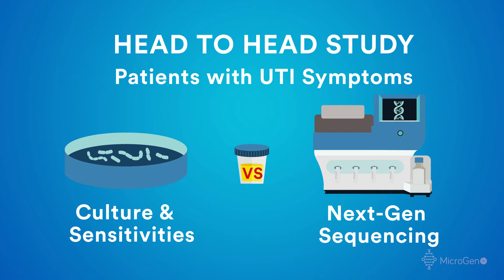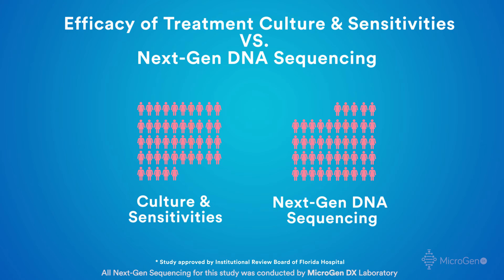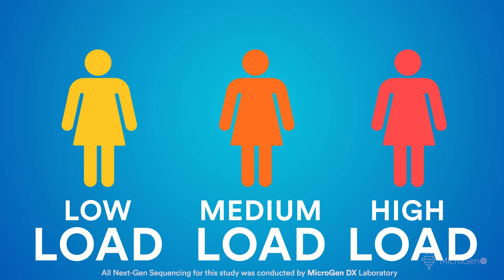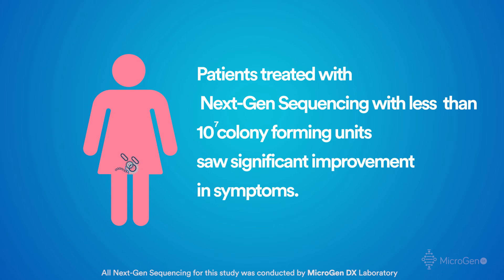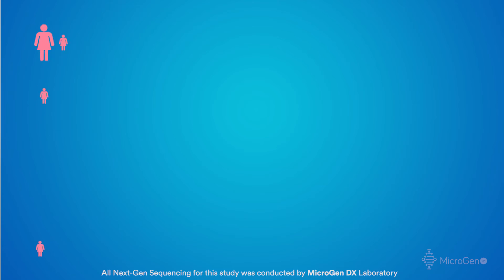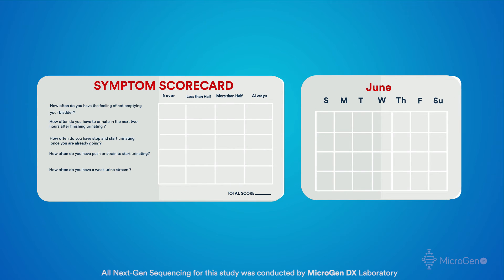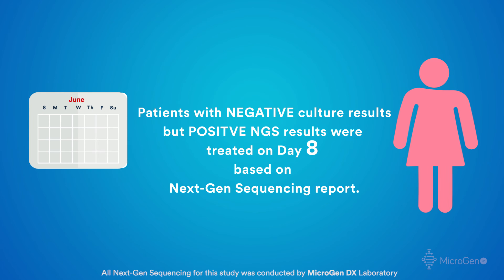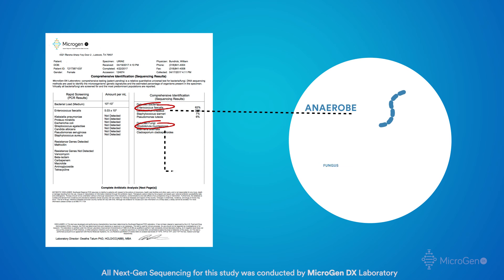Culture vs Next-Gen Sequencing Study | Michael McDonald, MD | MicroGen DX Laboratory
Transcript: My name's Michael McDonald I'm a urologist. Board certified at Florida Hospital Celebration in Florida. I'm Associate Professor of Urology at University of Central Florida.

When we were first introduced to the Next-Gen sequencing, we thought we need some criteria to evaluate its efficacy of diagnosis. In the realm of urinary tract infections and other opportunities. So I wanted to look at a head to head study comparing Next-Gen sequencing and urine cultures for patients with UTI symptoms specifically those patients that have, dysuria, urinary frequency, urgency, hematuria, and those patients that have recurrent UTI symptoms and those that have resistant treatment of UTIs.
We started with about 80 to 90 patients, of those patients half were placed in a culture and sensitivity group. Approximately half of the patients were placed in Next-Gen sequencing, and those patients were treated based on those findings. We have a statistician from University of Central Florida who looked at the symptom scores from day one to seven and day 14.

What we found is a statistically significant improvement of those symptoms based on the diagnosis with Next-Gen sequencing. Generally, there's a low load, medium load, and, high load. In those patients that had low and medium load when were treated by the diagnosis of Next-Gen sequencing, had significant improvement with respect to their symptoms, despite having less than 10 of the seventh. Certainly, some studies will say 10 of the fifth is now diagnostic criteria depending on the association. But again we found that those patients had significant improvement of their symptoms even though their load was less than 10 to the seventh. And in some cases less than 10 to the fifth.

Despite the fact that the criteria has usually been 10 to the seventh, colony forming units as a diagnosis for a UTI. When it comes to culture and sensitive reports, we have found even those patients that have less than 10 of the seventh, whether it's 10 to the third, fourth, or fifth. Their symptoms will improve markedly on those results.

All patients urines were sent for both culture and sensitive results and that Next-Gen sequencing. Approximately half initial preliminary patients were sent in each group so approximately 25 in each group. What we found in that is a significant diagnostic difference when it comes to Next-Gen sequencing from a symptom score standpoint. All patients were entered on the day that they were seen all the urine was sent off for Again both culture and Next-Gen sequencing. The patients for scored universal symptom score index from day one to seven and day 14.

All patients were either called or were back in the office to fulfill that scoring system. For those patients that were treated based on cultural results, that antibiotic would be called in as soon as we had that result. Those patients that had, for example, negative cultural reports but positive Next-Gen sequencing, were treated beginning on day eight based on the Next-Gen sequencing report once that was done. They were also included in the study, and we also looked at their symptoms score.

Of the 44 preliminary patients, 13 of the 44 had positive culture results. 44 out of 44 patients and the Next-Gen sequencing study had positive results. Several patients had at least some anaerobic bacteria in fungal species that are not typically seen urine culture reports. I think that's the third most significant difference in the study.

The exciting aspect of this study is a couple of things. One, is we're picking up many different organisms that are not typically found in cultures, and I think what we need to do is, re-evaluate those patients that have more than two organisms. Typically in cultures, they'll say this is contaminated. I'm not sure that's necessarily the case today. I think the other thing is we need to look at those patients that have less than 10 to the seventh. UTIs do not start at 10 to the seventh. They started 10 to the 1, and 10 to the 2 and move forward. I think this is a huge change where we can diagnose these patients earlier

To get better diagnostic treatments from Michael McDonald, MD, please find his info below:
Michael McDonald, MD, Urology Center of Central Florida